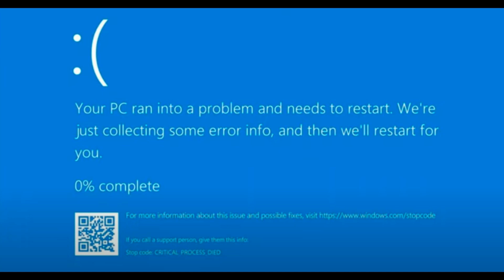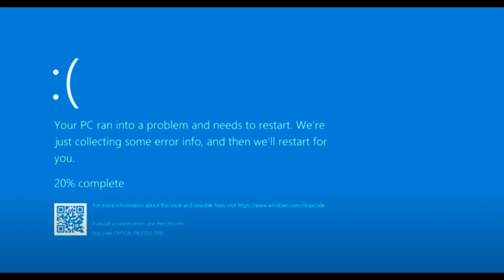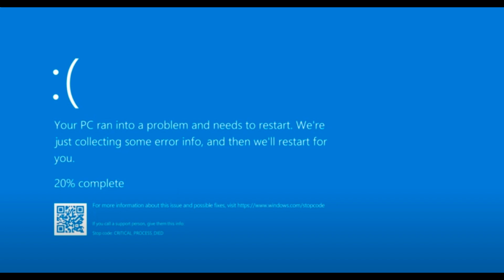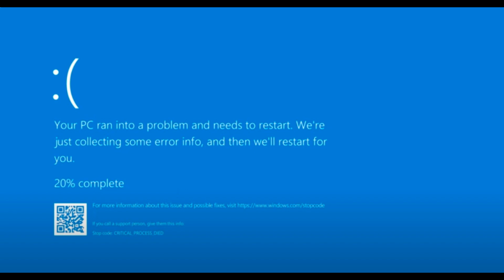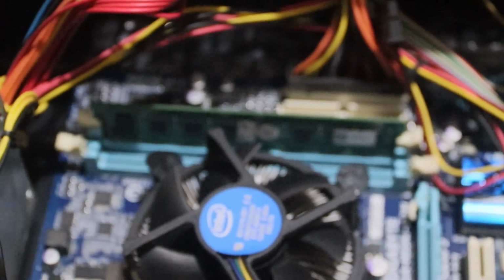How to solve computer blue screen & loop restart problem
For your help: COMMENTS ME.
How to Fix Critical Process Died Blue Screen Error on Windows 10 &11, What is Blue Screen of Death ? Causes of BSoD ? How to Fix on Windows Computer, How to Troubleshoot Blue Screen or STOP Error Code on a Dell Computer, Windows 10 Blue Screen Restart Loop, Your device ran into a problem and needs to restart